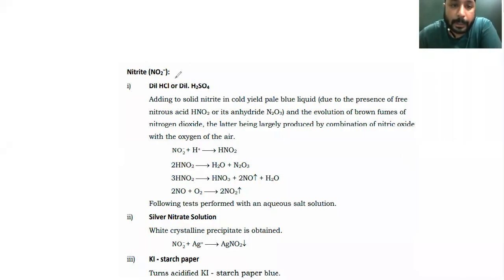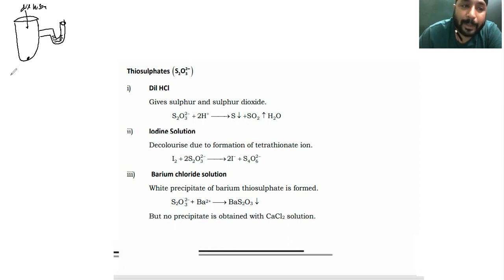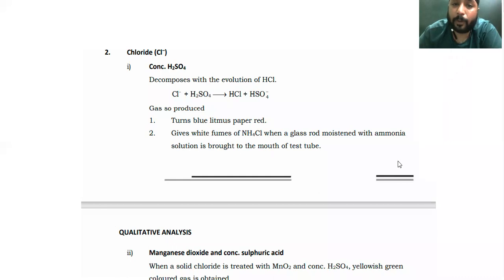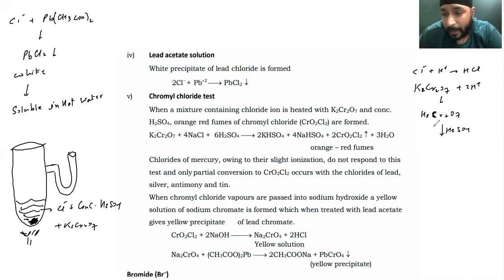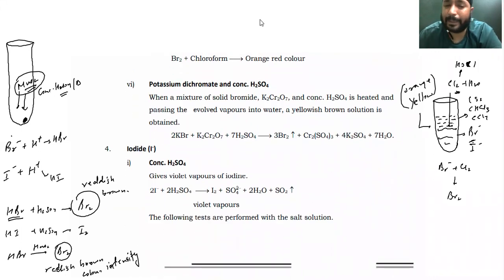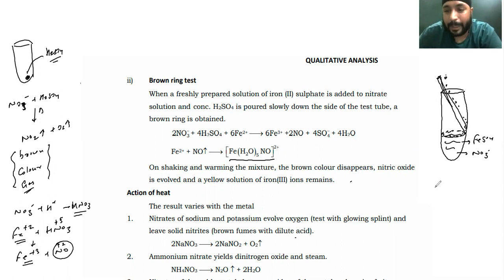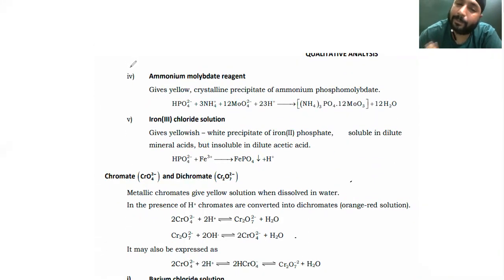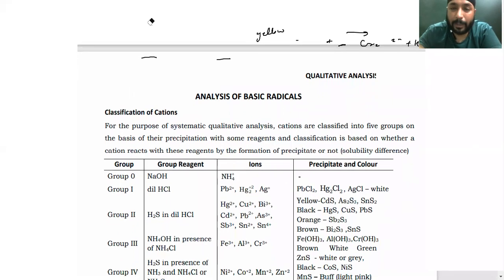Qualitative Analysis part 5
qualitative analysis for JEE and NEET, contains anion Analysis